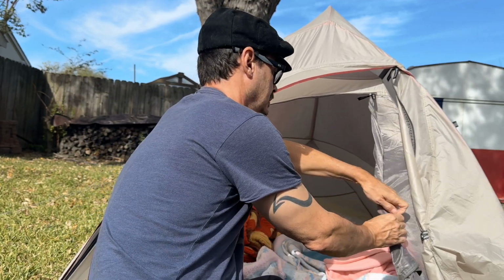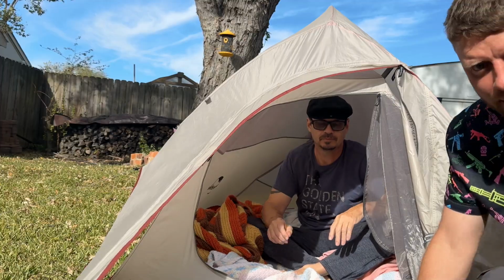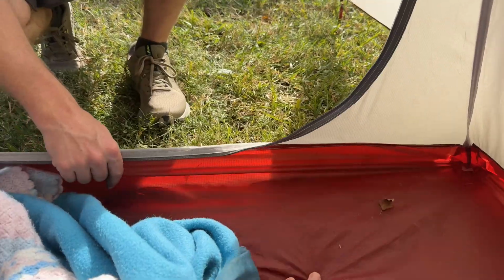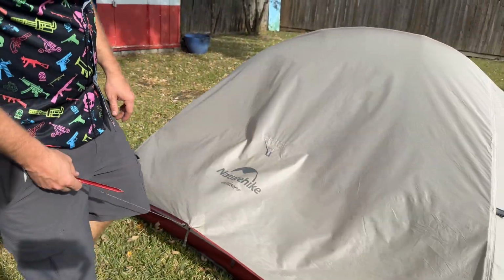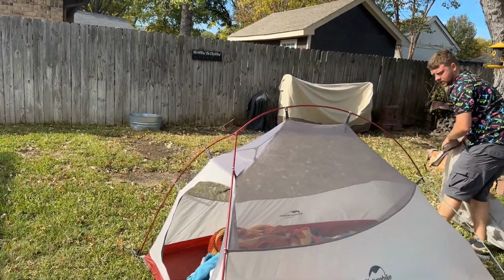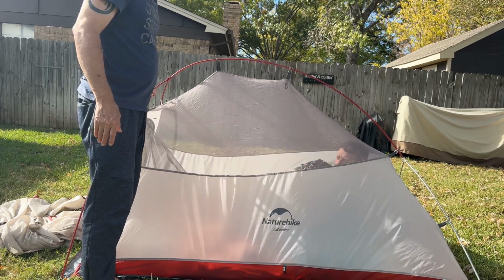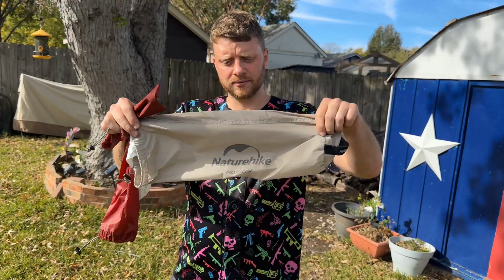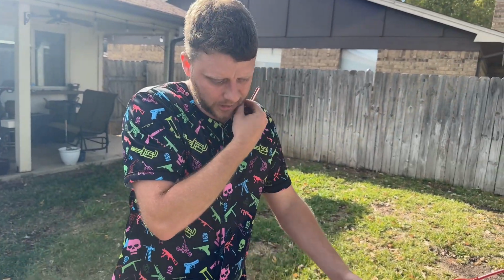Mic test and Nature Hike Cloud Up 2 tent review